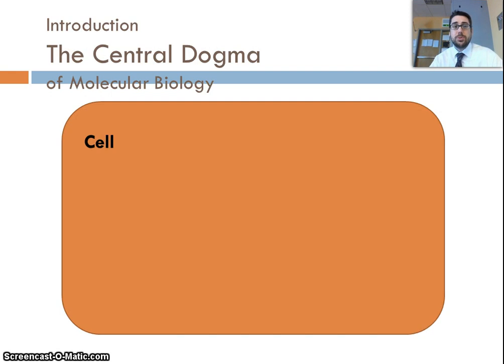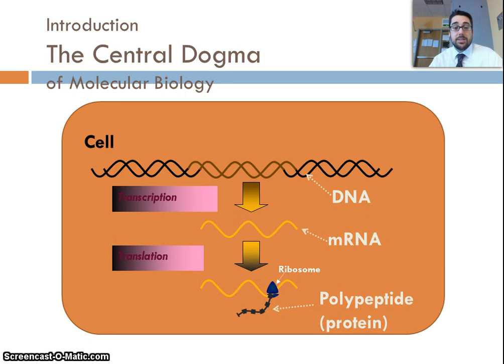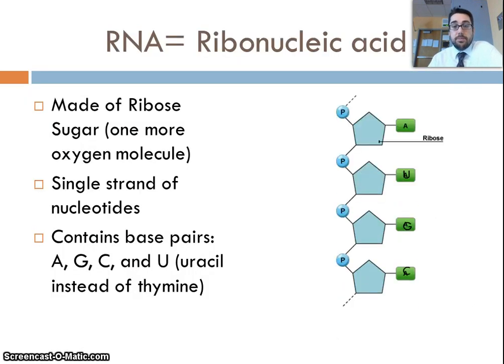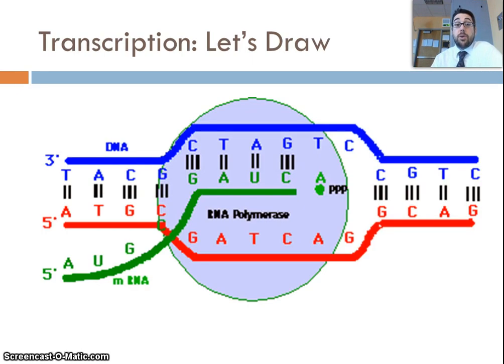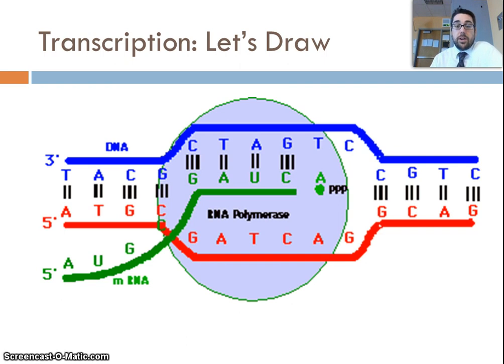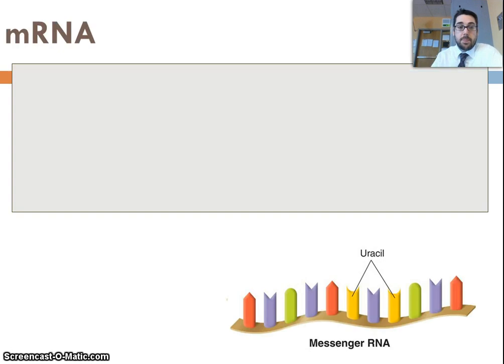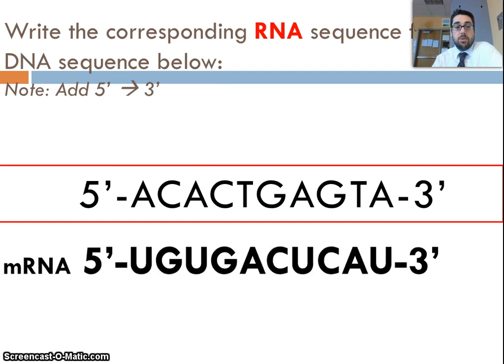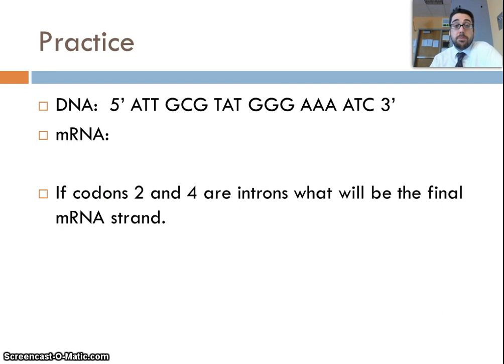DNA Transcription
Overview of the process of transcribing DNA to RNA in protein synthesis.  Explains central dogma of molecular biology and RNA editing for a high school general or AP biology course.